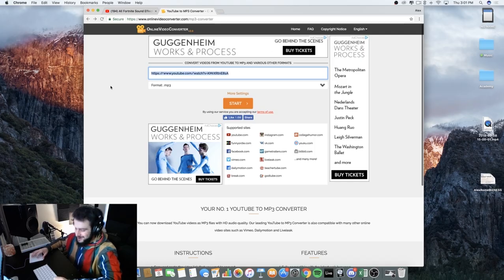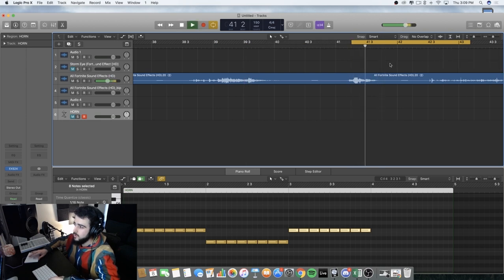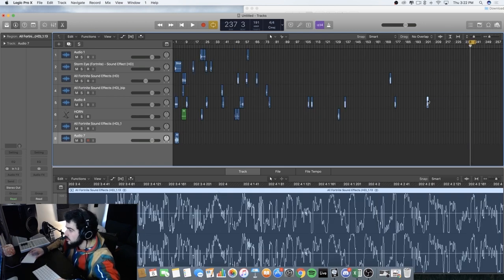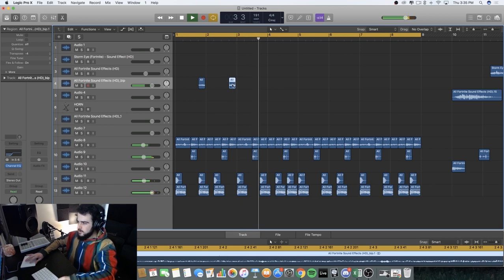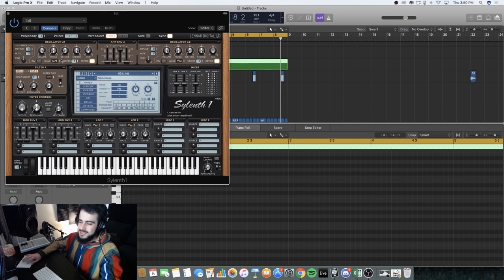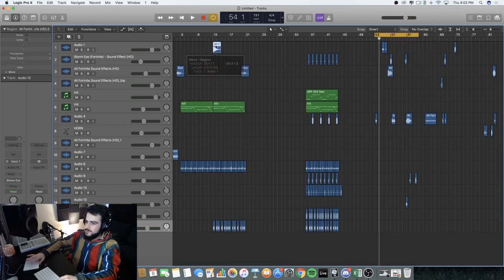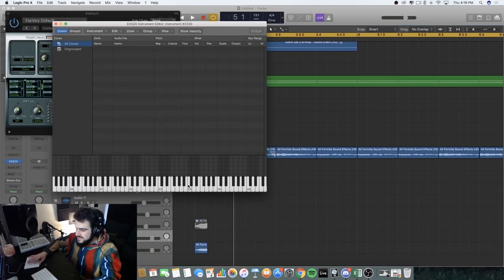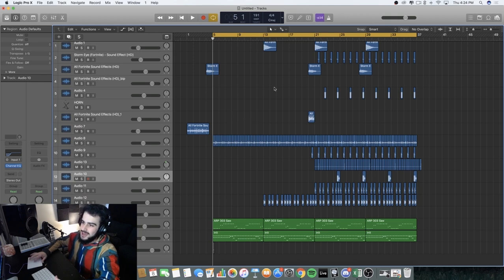Making a Beat Using FORTNITE sounds ONLY!